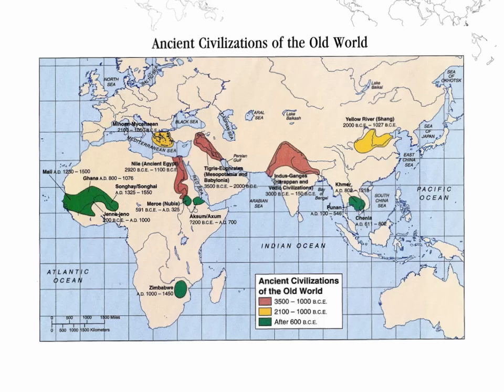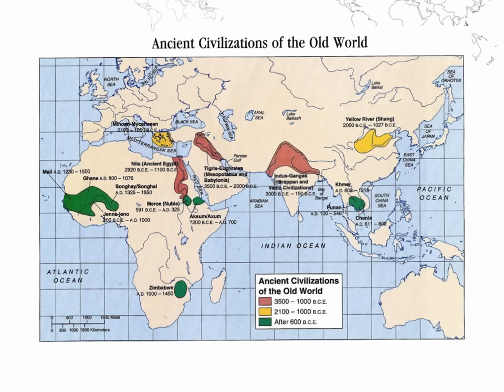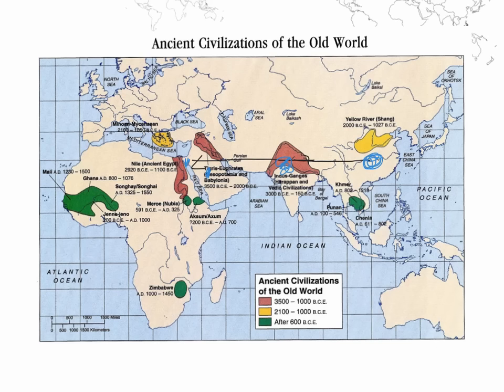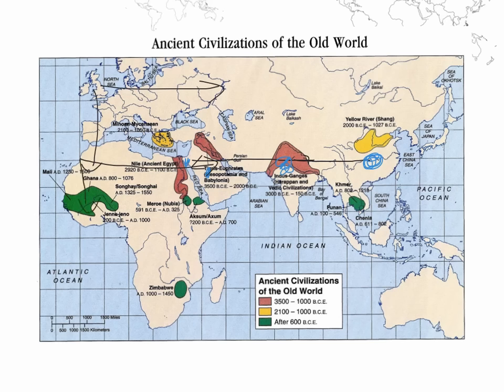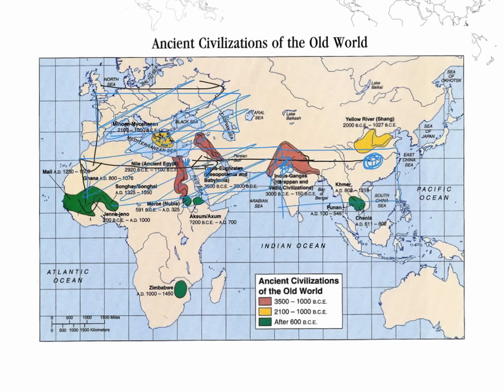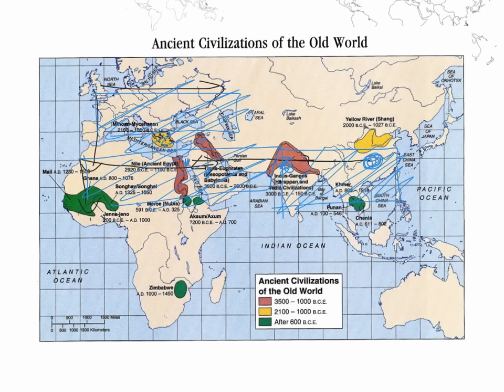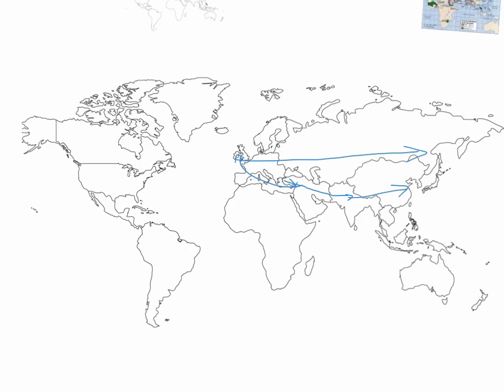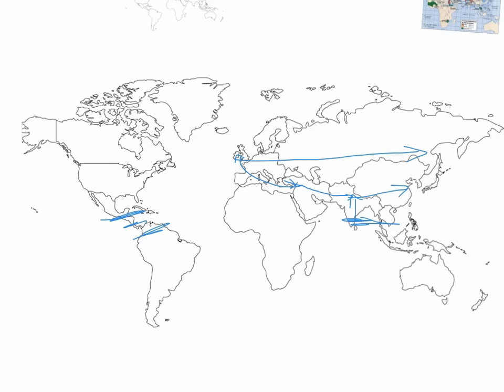Lecture 4: Why civilizations expand east-west axis [Journey through world history]